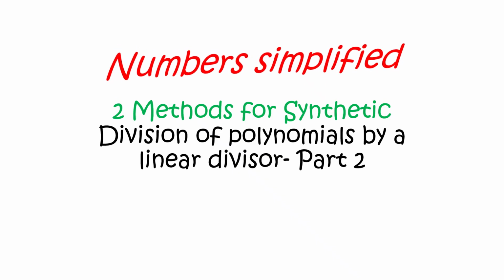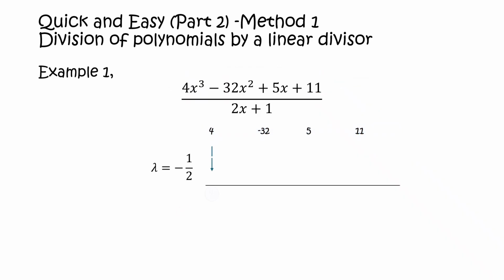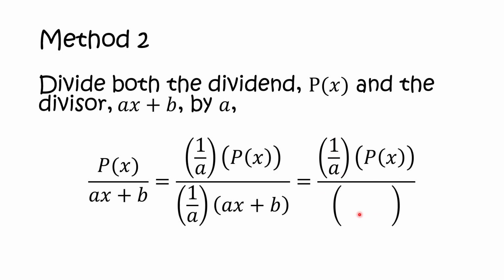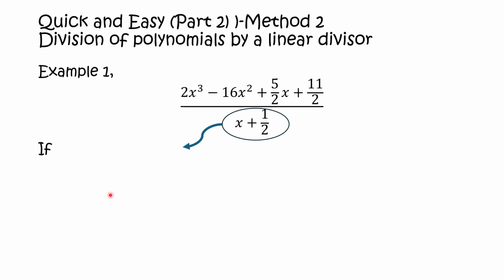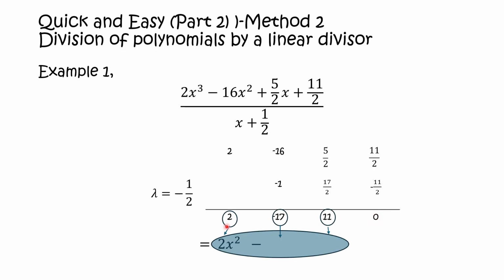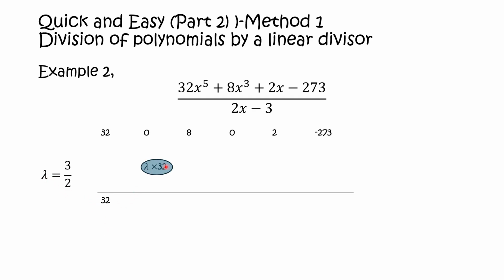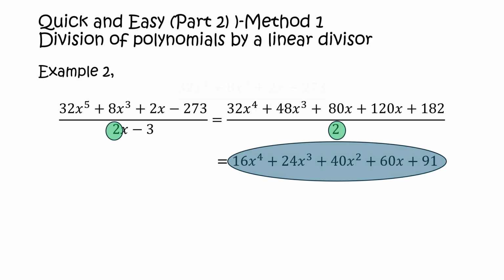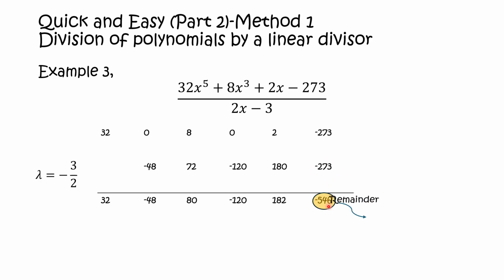Synthetic division of Polynomials Part2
2 quick n easy polynomial (synthetic) division ways
For both linear and some nonlinear divisors.
0:39 Method 1 description
0:53 Method 1 Example 1
02:00 Method 2 description
02:58 Method 2 Example 1
05:25 Example 2
07:24 Example 3
08:53 Task
In this channel we seek to simplify and solve numerical problems.